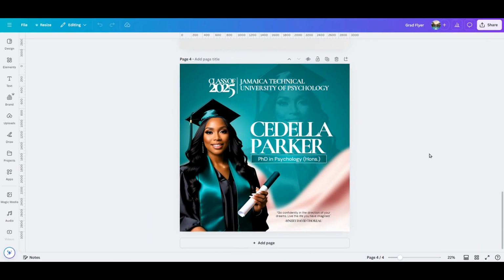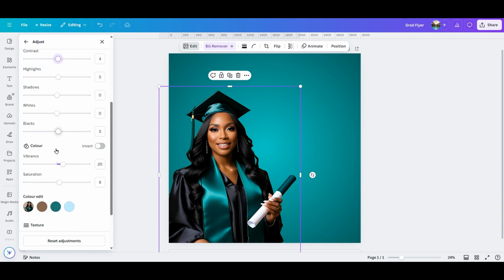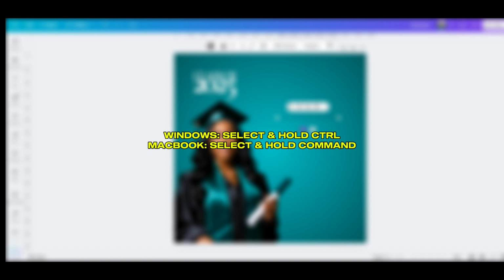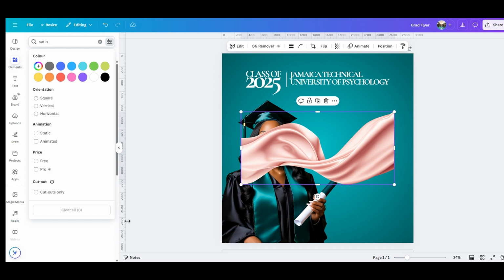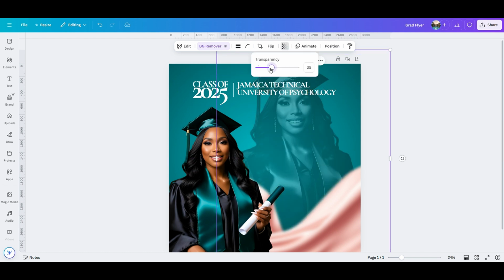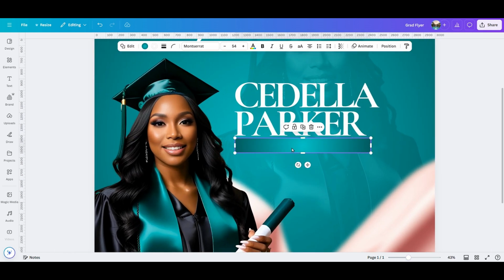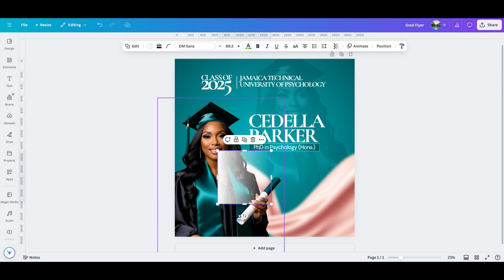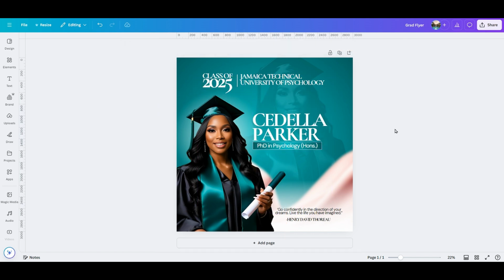Easy Flyer Tutorial in Canva | Graduation Flyer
Watch as I show you how to create this beautiful graduation flyer in canva! I hope you stick around, you will learn a few canva tips & tricks that you can use the next time you're designing in Canva.